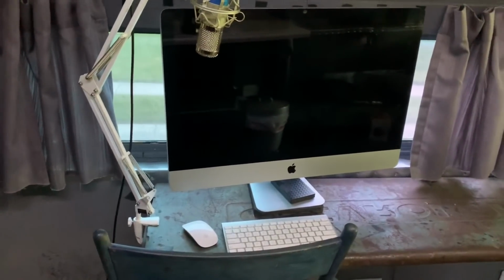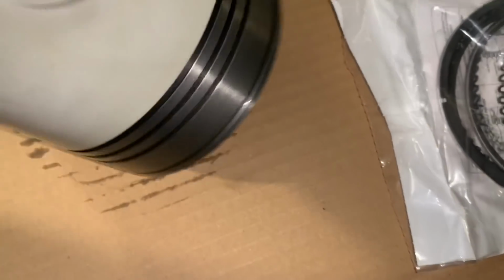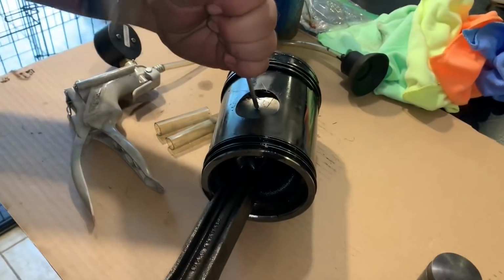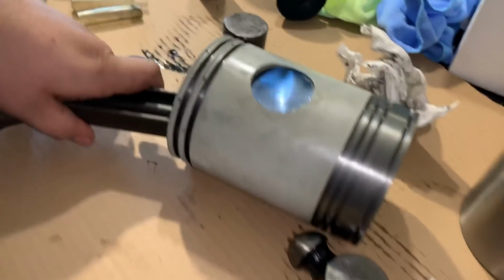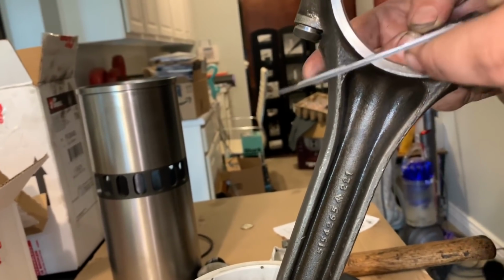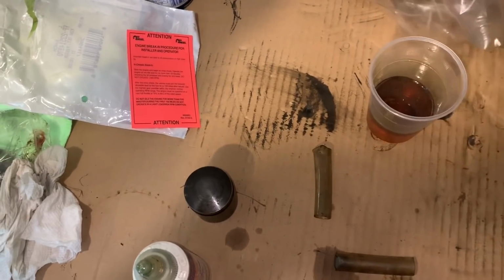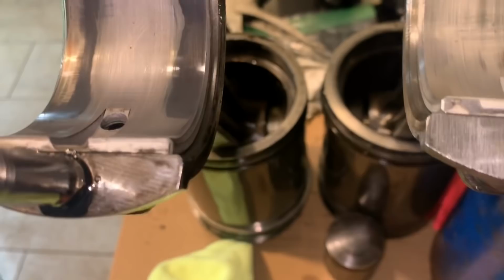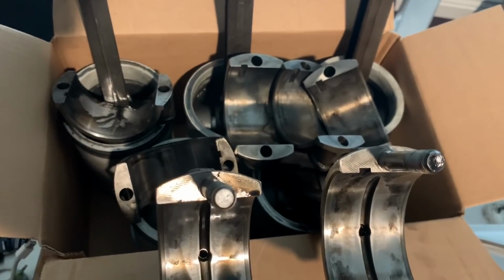Day 2 inframe rebuild of detroit diesel 671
Starting the assembly of the engine for the in frame rebuild of the detroit diesel 671 in my gm 1947 silversides bus.